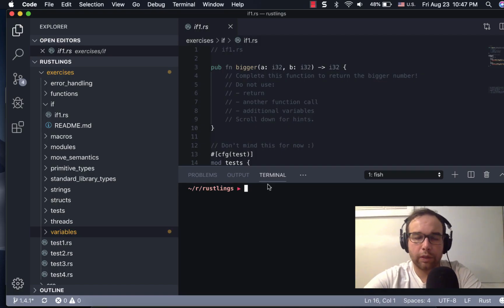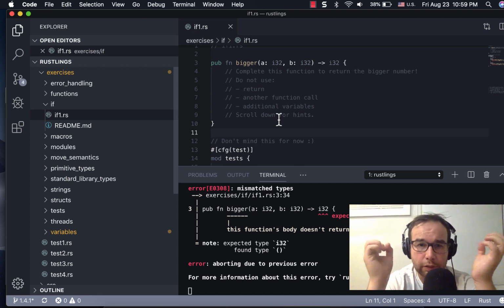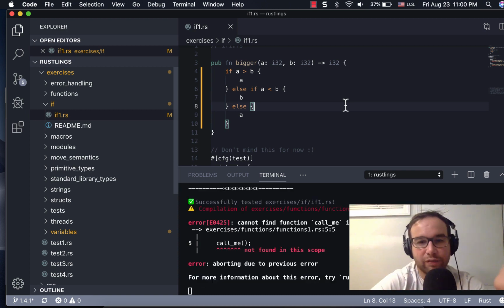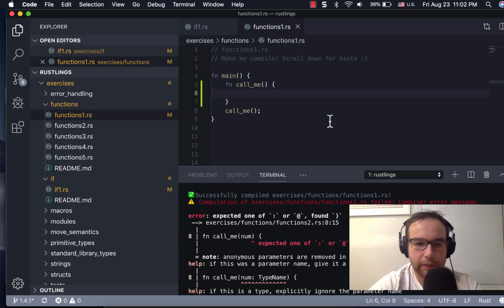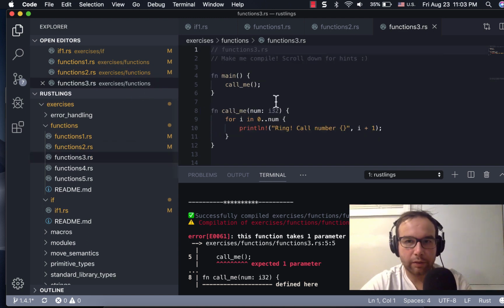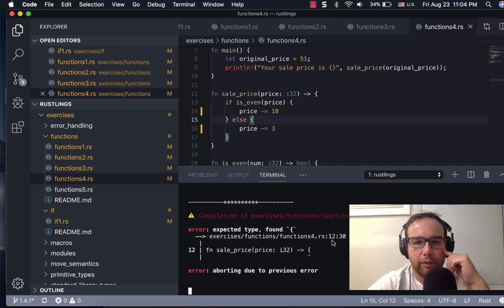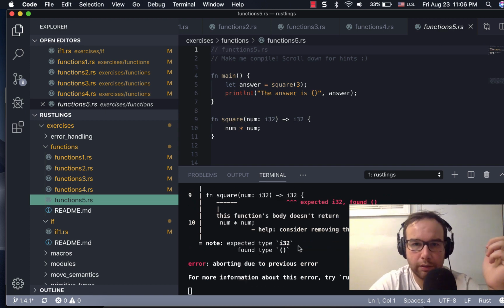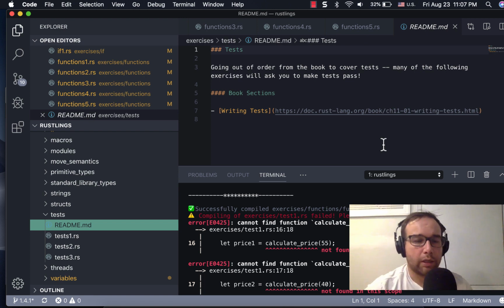Introduction to Rust, 2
Second video in the series on learning the Rust programming language.